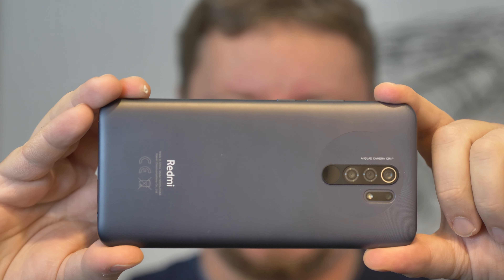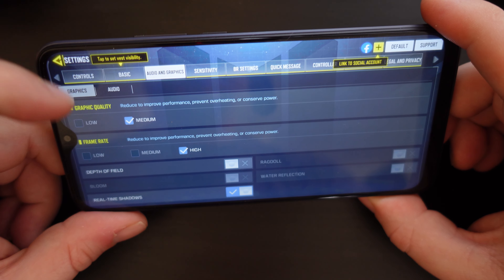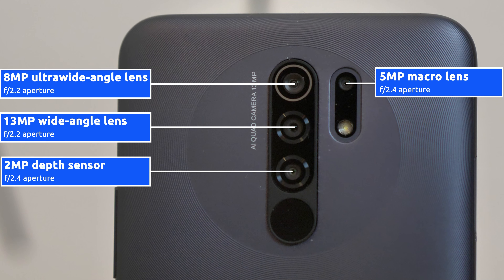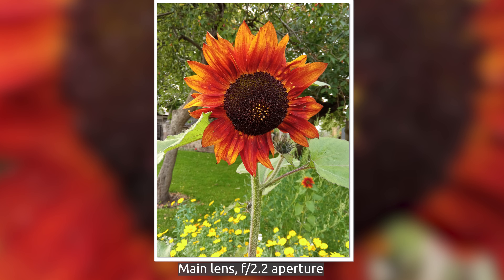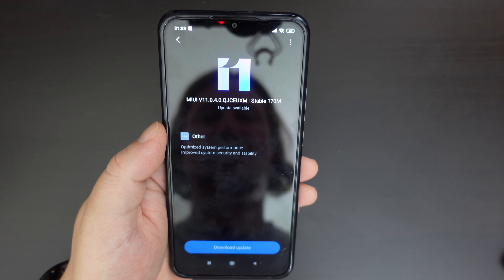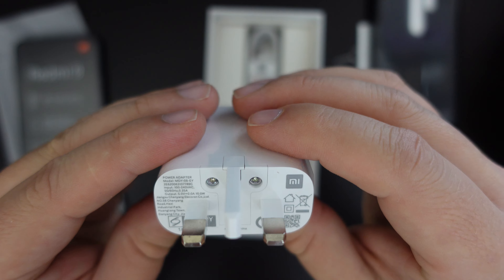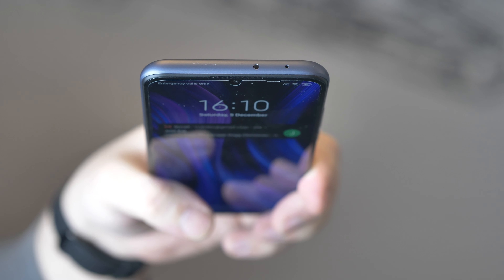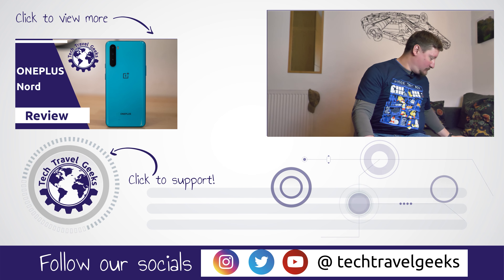XIAOMI Redmi 9 - Long-Term Review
This is the Tech Travel Geeks long-term review of the XIAOMI Redmi 9.

XIAOMI Redmi 9 available to purchase on Amazon